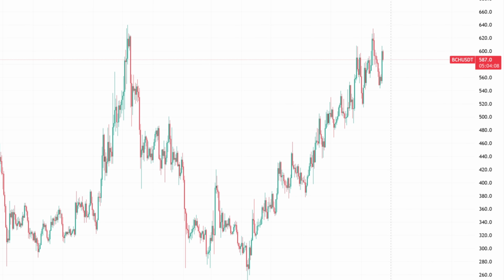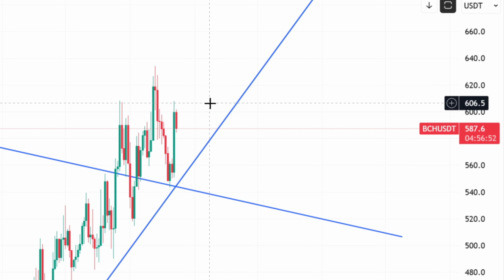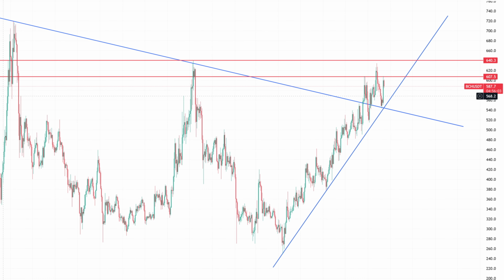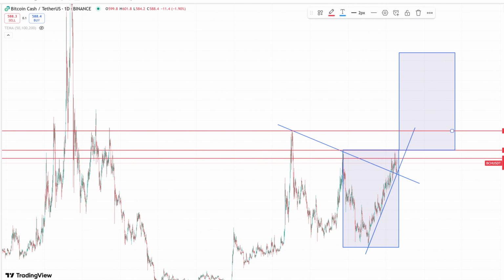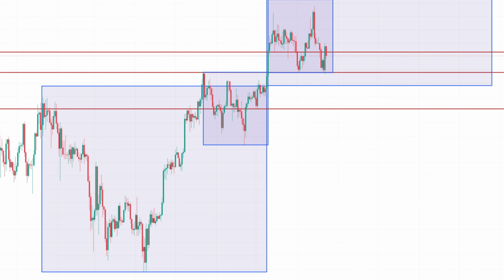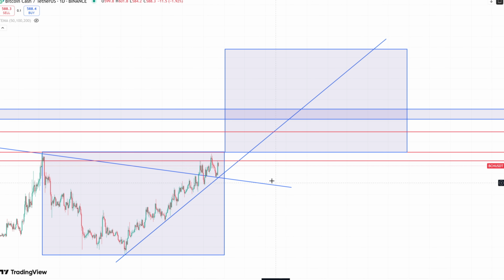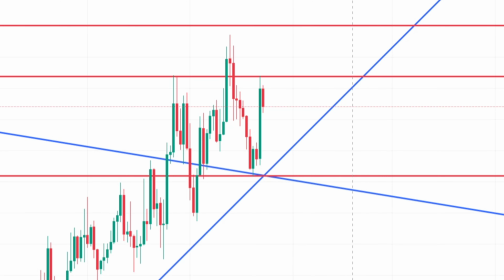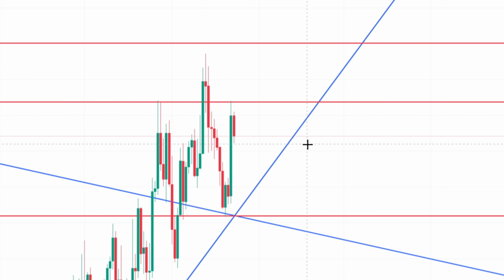Bitcoin Cash - Next Price Target $1032.20?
►► Today, we will have a look at the Bitcoin Cash price and what the mid-long-term BCH price targets are. We will also have a look at the short-term perspective and what to expect.